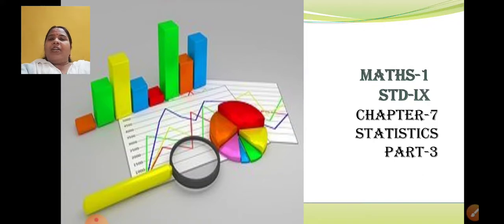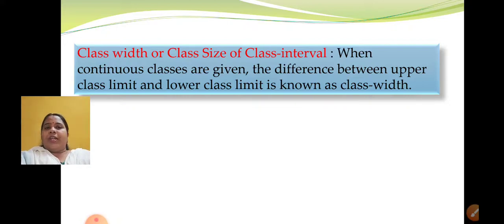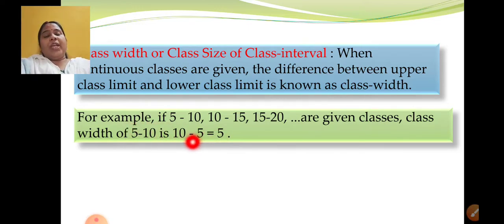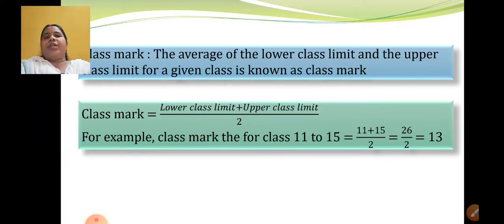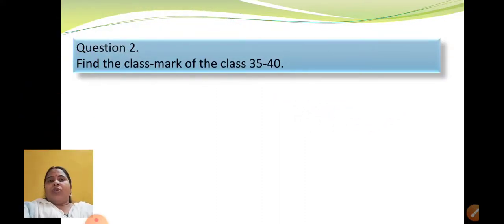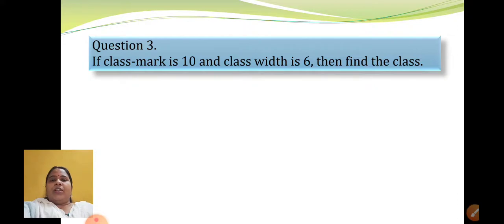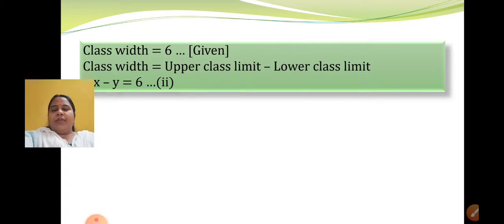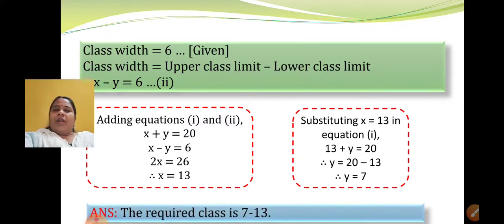Class_9_algebra_chapter_7_statistics_part3_4_december_2020